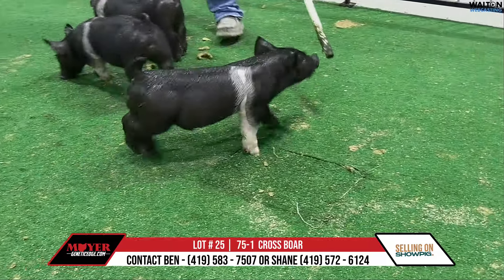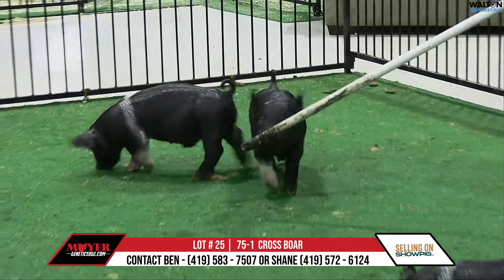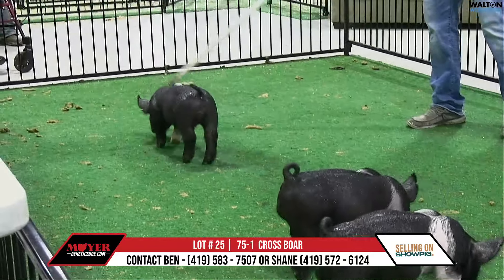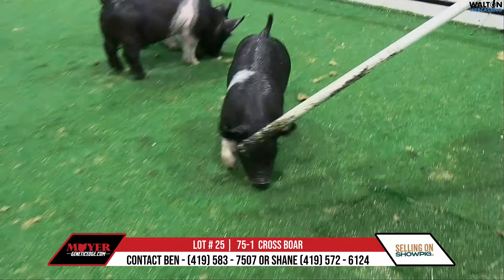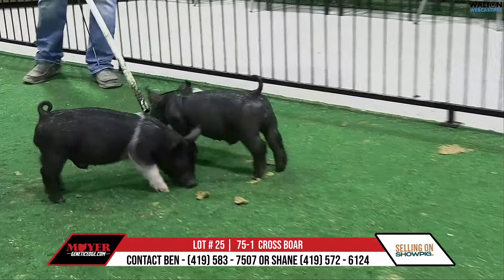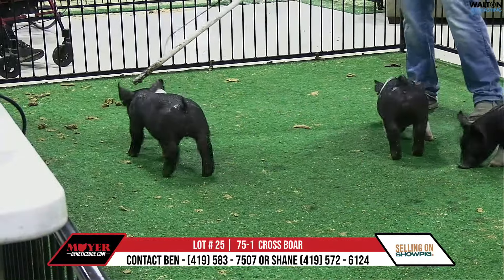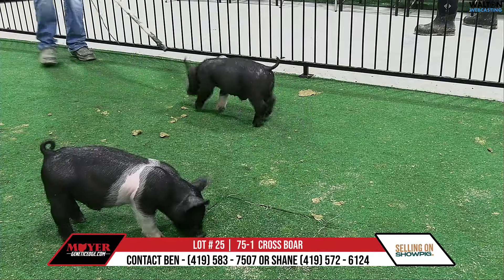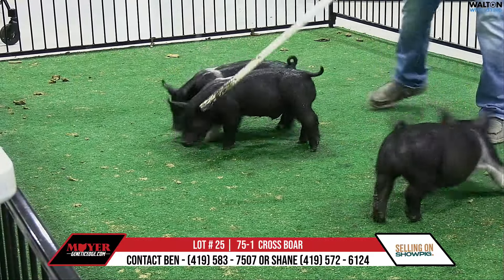Lot 25 75-1 Moyer April 1st, 2024 Sale